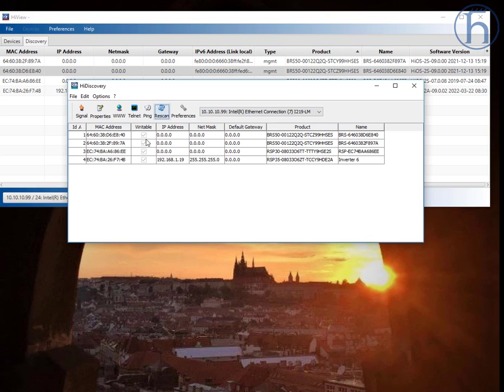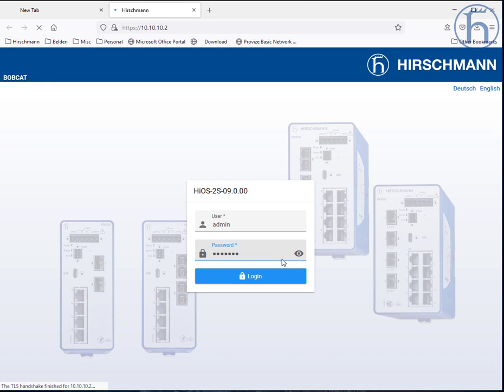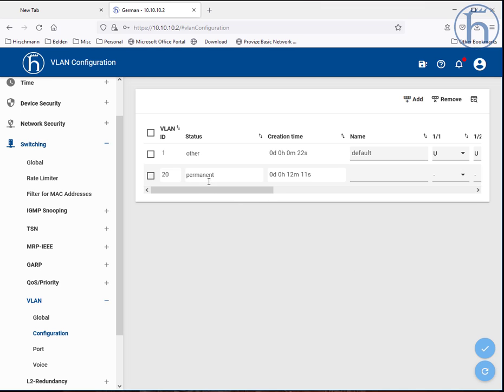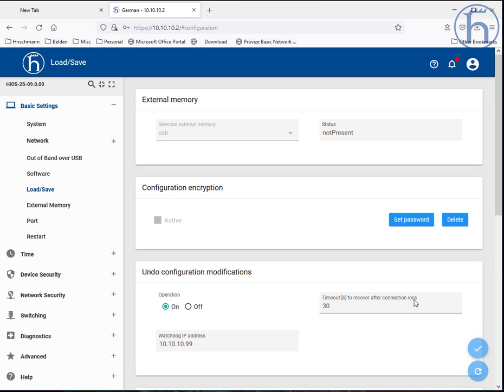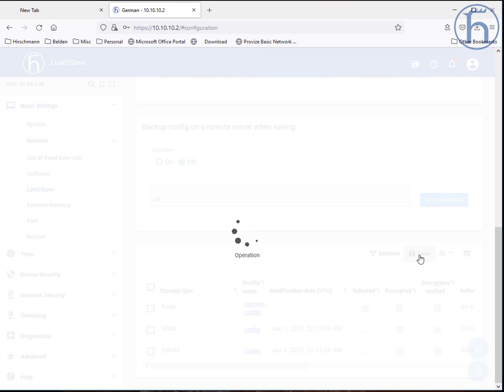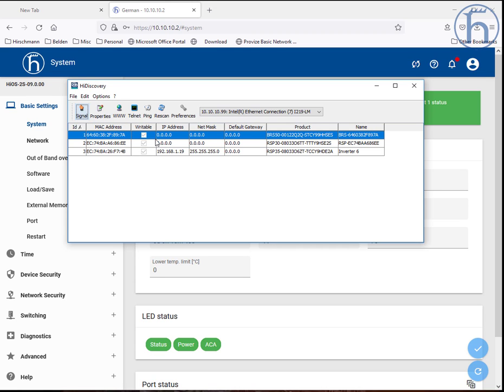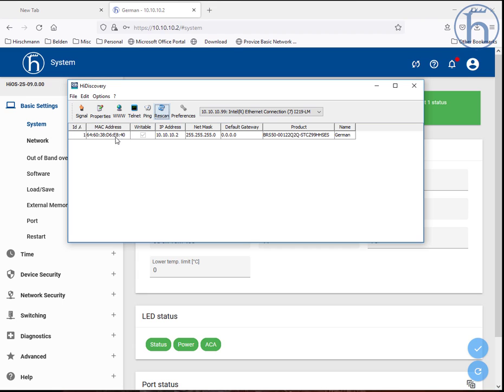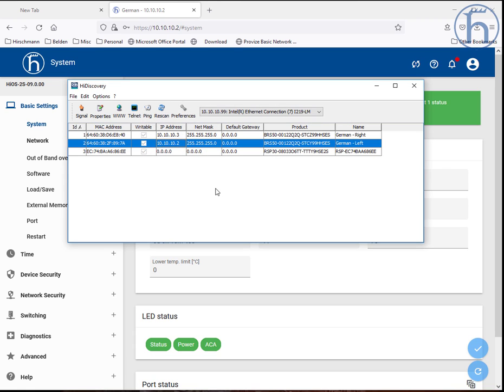HiOS IP assignment, mgmt VLAN change, and cloning using ACA